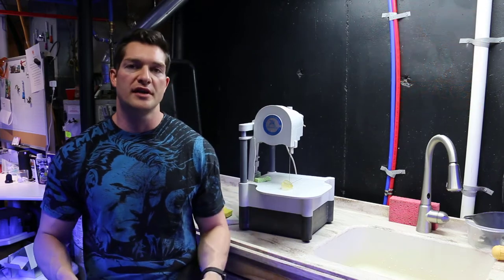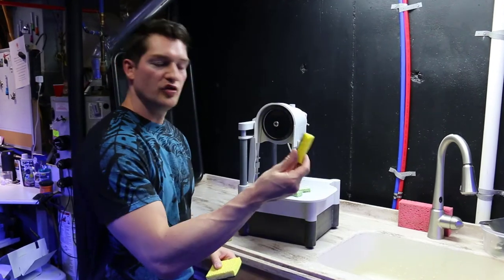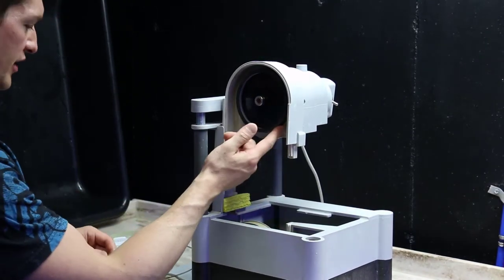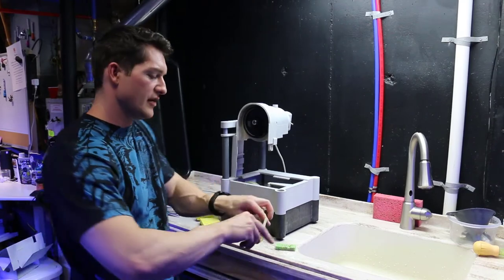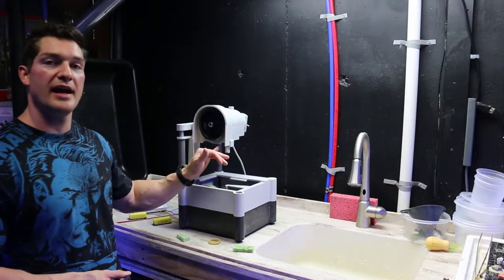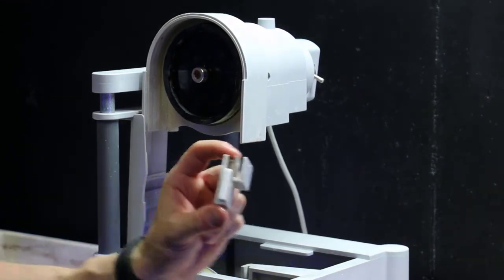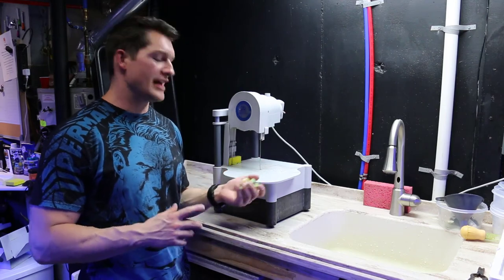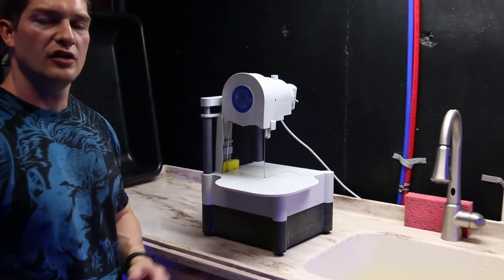Gryphon Diamond Wet Band saw maintenance and repair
If you have broken a blade or think that its time to replace your guides and adjust your bearing this is a good video for anyone who owns a Gryphon diamond wet saw.

If youre trying to decide which saw to buy check out this video on the Inland Verses the Gryphon: